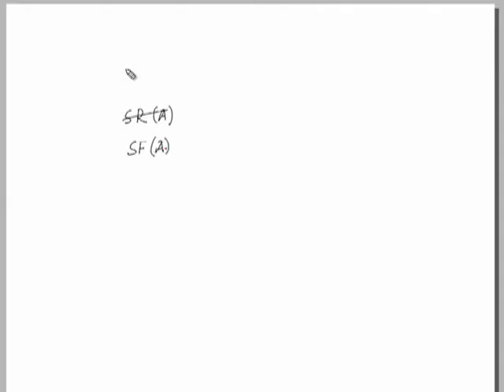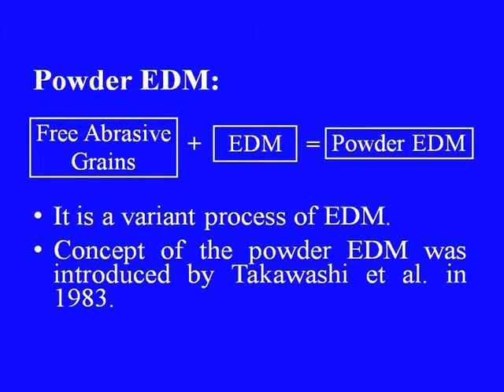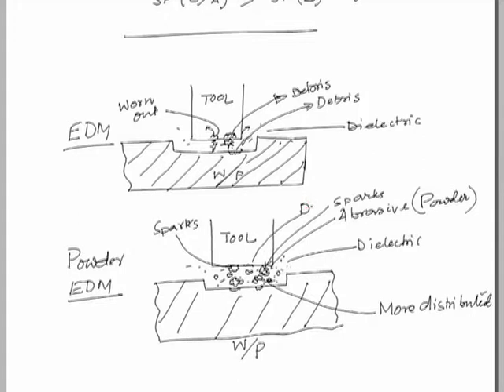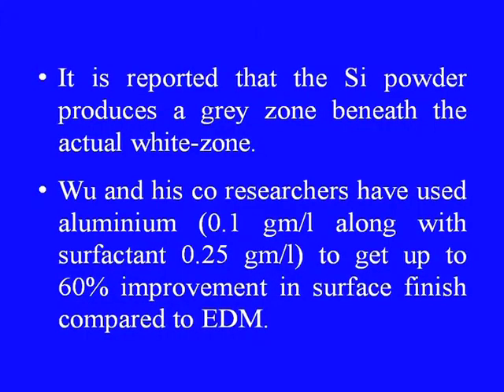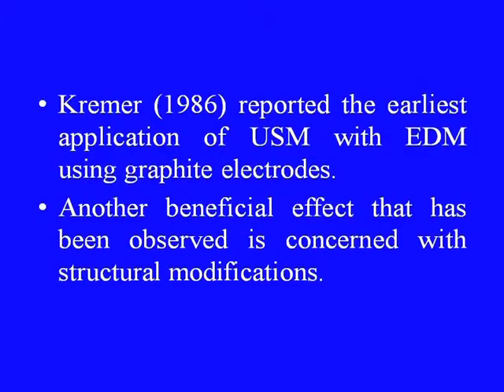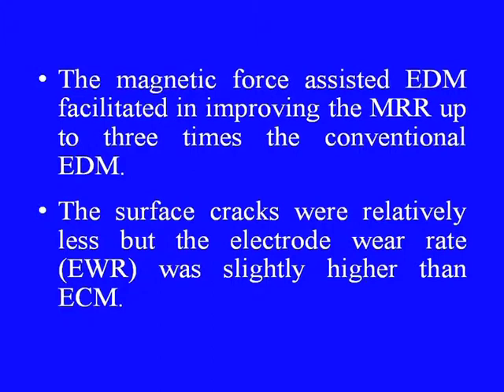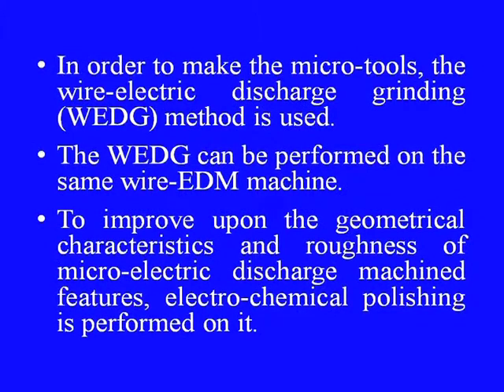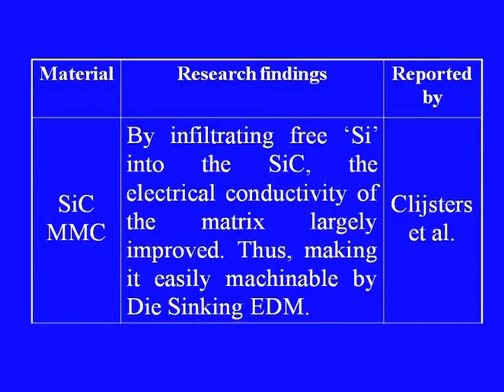Variant Processes in EDM